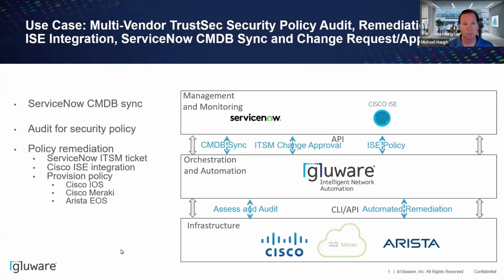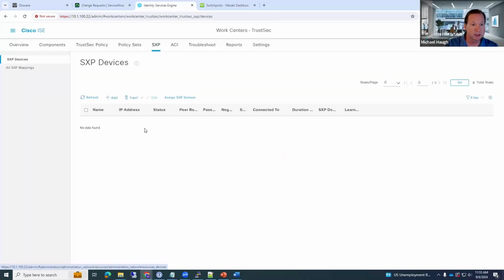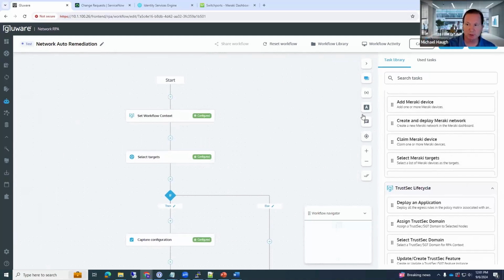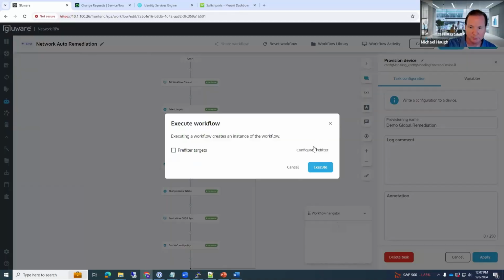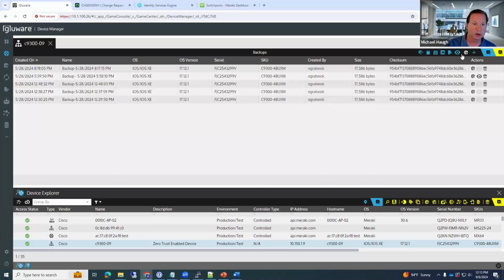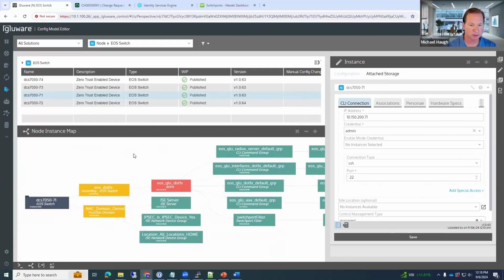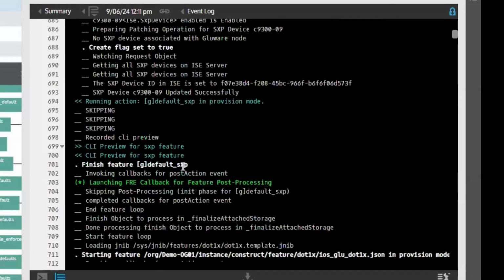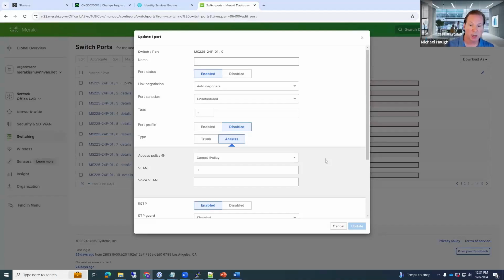Use Gluware Network RPA to Remediate TrustSec on Cisco & Arista with ServiceNow & Cisco ISE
This demo highlights the depth of Gluware to automate multi-vendor networks via CLI and API and integrate with monitoring and management applications via API. The demo uses a Network RPA workflow to update ServiceNow CMDB, perform a network audit, and then remediate the TrustSec configuration including Radius, AAA, 802.1x and more. Gluware automates Cisco and Arista via CLI and Cisco Meraki via API. This demo also features ServiceNow integration for both CMDB and ITSM. Gluware also registers the device with the Cisco ISE policy manager. See the power of the intelligent Gluware automation application suite orchestrated with Network RPA process automation.

Demo chapters
0:00  Demo introduction
4:18 Initial state of the demo including ServiceNow, Cisco ISE and Meraki Dashboard
6:31 Dashboard
7:38 Network RPA
17:54 Device Manager
22:56 Config Drift
24:39 Config Audit
27:40 Config Model Editor
35:32 Topology
36:50 Network RPA and conclusion of the demo